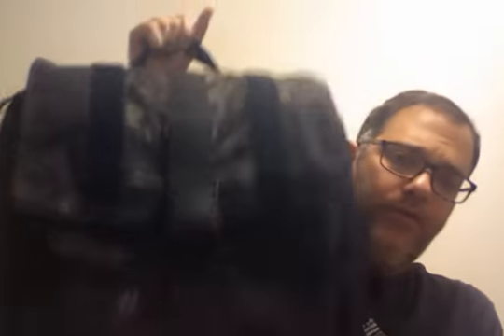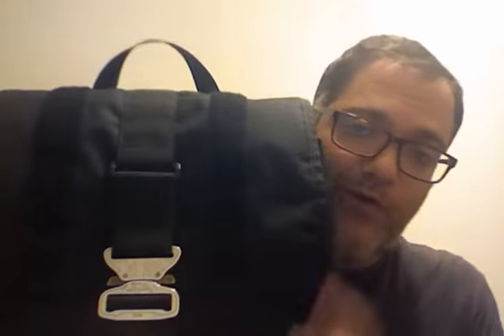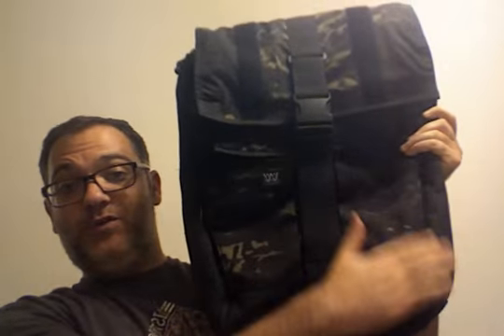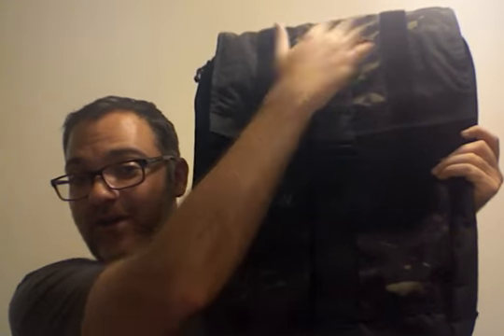Mission Workshop Reviews Fabrics: Black Camo